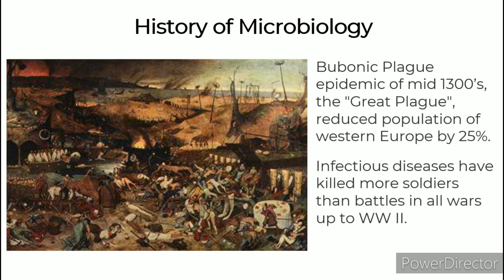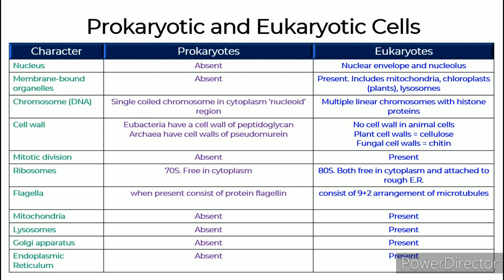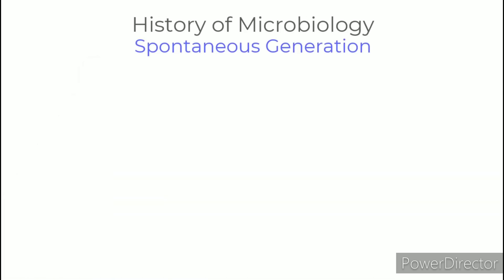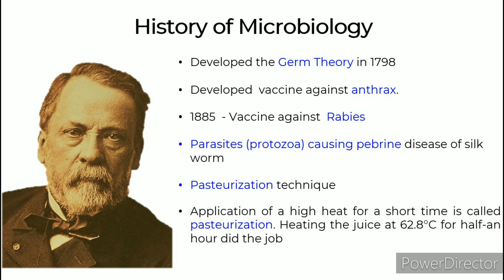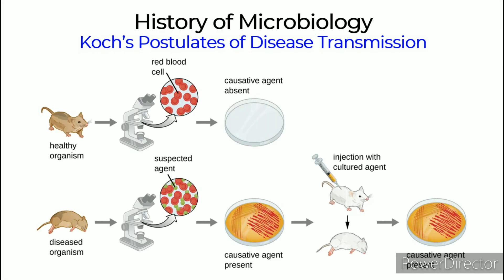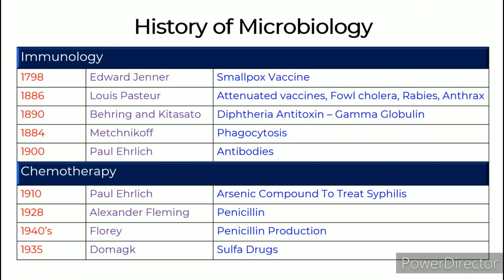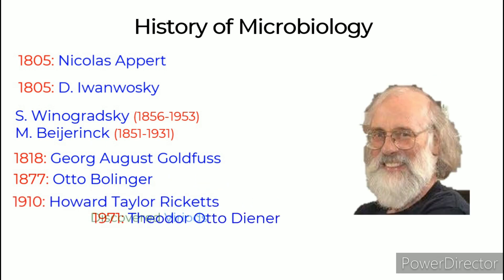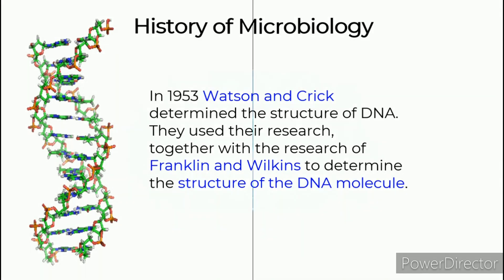Lecture 1: Microbiology - History of Microbiology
Lecture 1
Microbiology - History of Microbiology

    • Bubonic Plauge, and Effect of Infectios diseases on Soldiers
    • Difference Between Prokaryotic and Eukaryotic Cells
    • Antonie Van Leeuwenhoek
    • Spontaneous Generation
    • Louis Pasteur
    • Famous Scientists
    • Koch's Postulates of Disease Transmission
    • John Tyndall
    • Alexander Fleming
    • History of Immunology and Chemotherapy
    • History of General Microbiology
    • Size of Microorganisms
    • Robert Whittaker
    • Reska

Timestamps:
0:00 - Intro
0:10 - What is Microbiology?
0:23 - Bubonic Plauge, and Effect of Infectios diseases on Soldiers
0:43 - Difference Between Prokaryotic and Eukaryotic Cells
2:49 - Antonie Van Leeuwenhoek
3:18 - Spontaneous Generation
4:00 - Louis Pasteur
5:05 - Famous Scientists
5:40 - Koch's Postulates of Disease Transmission
6:08 - John Tyndall
6:31 - Alexander Fleming
6:52 - History of Immunology and Chemotherapy
7:47 - History of General Microbiology
8:57 - Size of Microorganisms
9:00 - Robert Whittaker
9:12 - Reska
9:37 - Structure of DNA
9:52 - Outro

Dhruva's Web